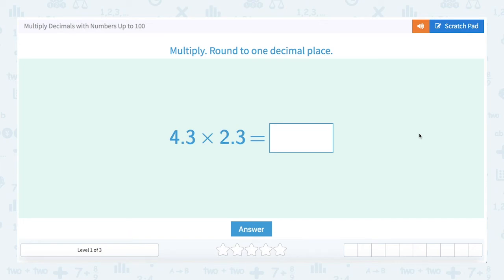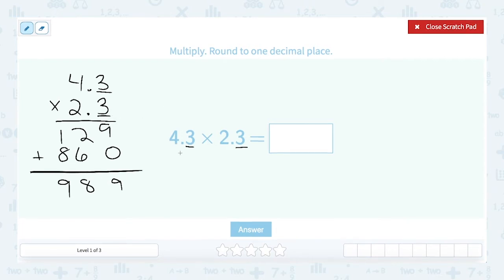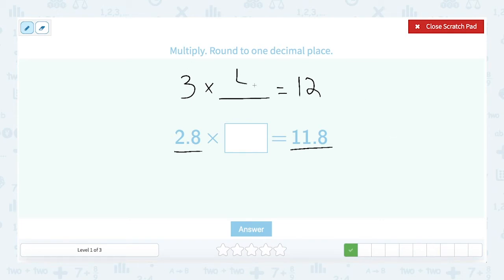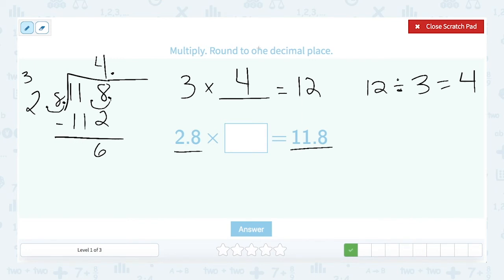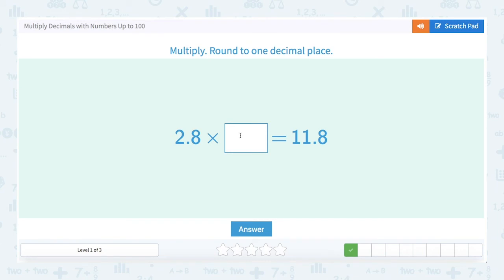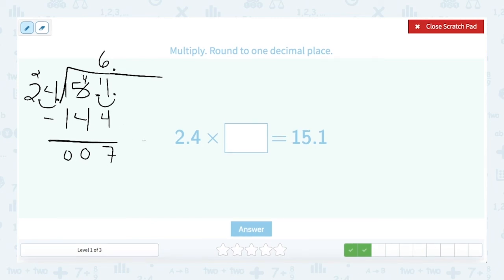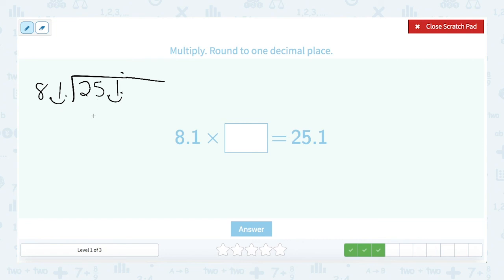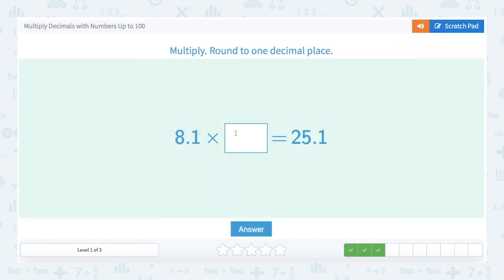6.42 Multiply Decimals with Numbers Up to 100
Multiply Decimals with Numbers Up to 100
Solve multiplication equations with decimals and numbers up to 100.